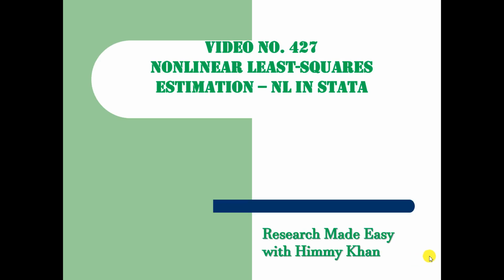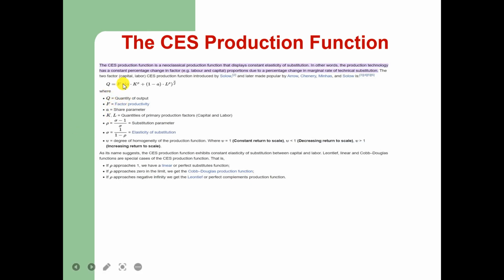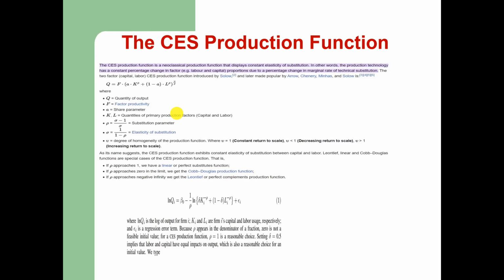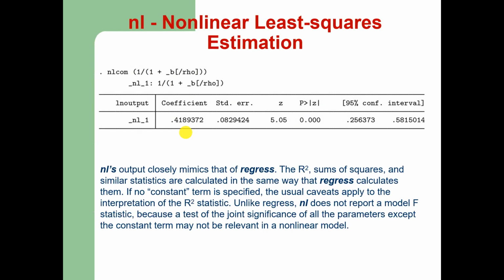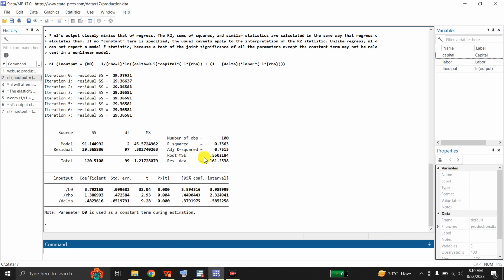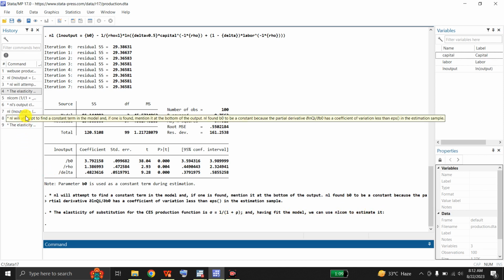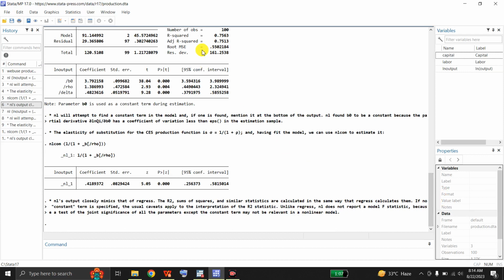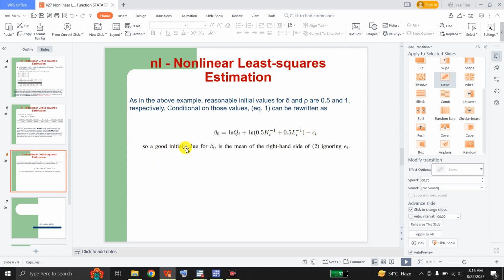427: Nonlinear Least Squares Regression | Estimation of CES Production Function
Estimation of CES Production Function | Non-Linear Least Squares estimation  | Constant Elasticity of Substitution Production Function | Non-linear Regression